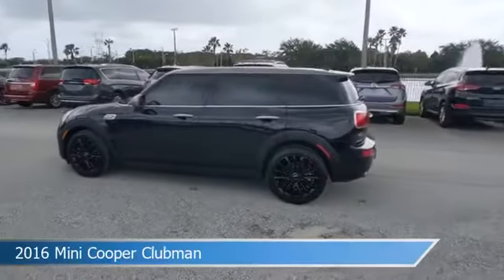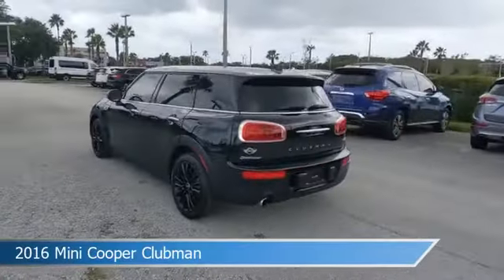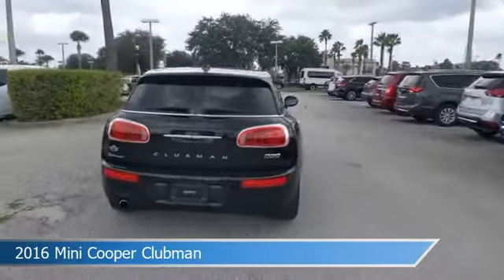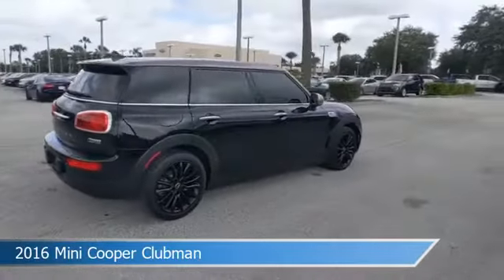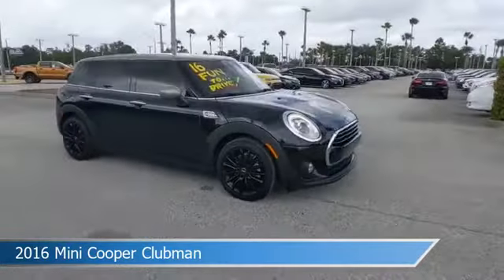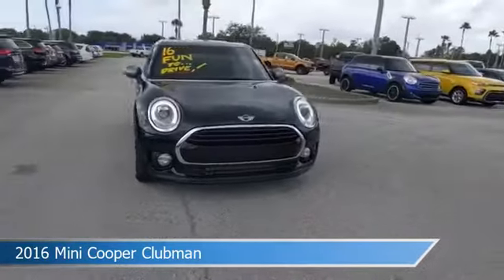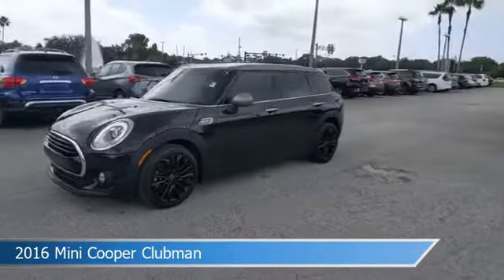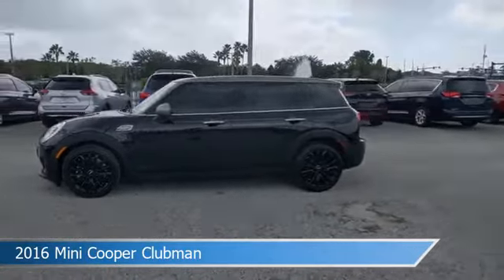2016 Mini Cooper Clubman TL1039A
2016 Mini Cooper Clubman TL1039A